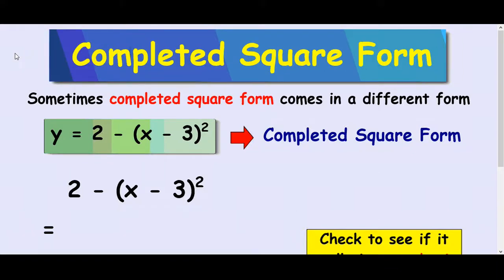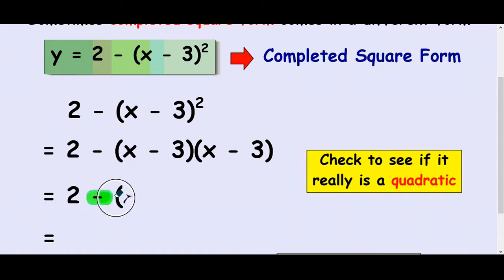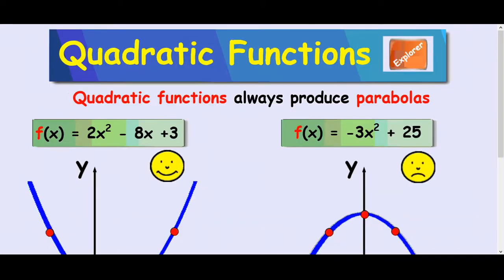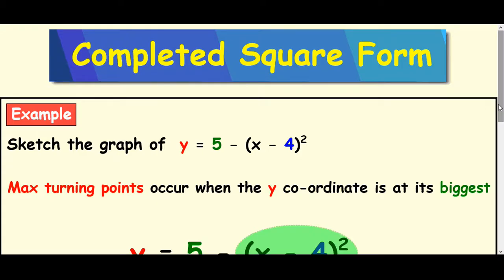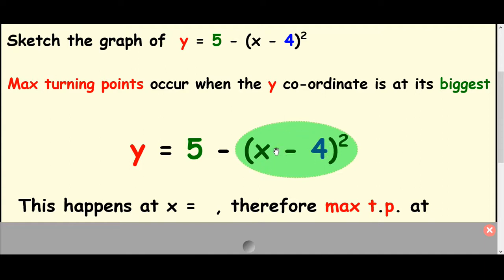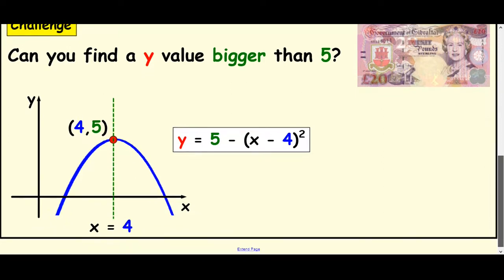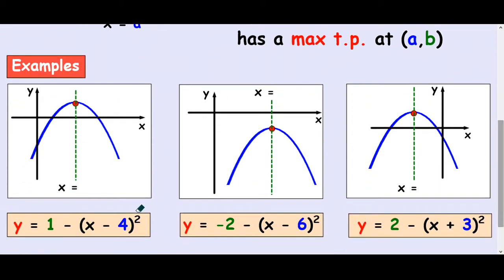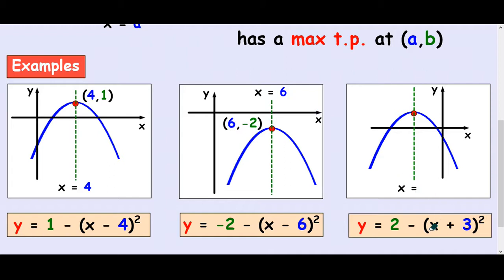Quadratic Functions - Identifying the Maximum Turning Point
A Maths lesson that helps students identify the maximum turning point from completed square form